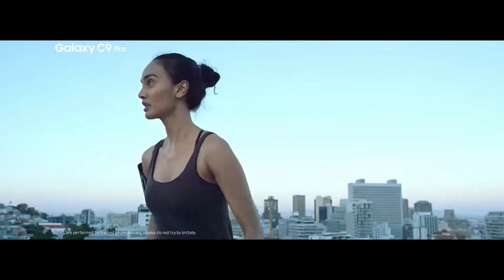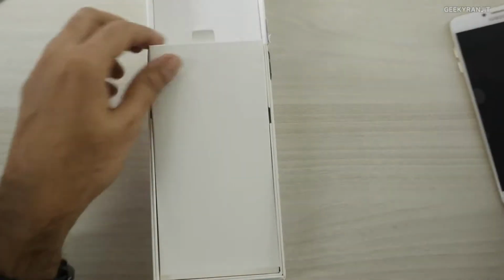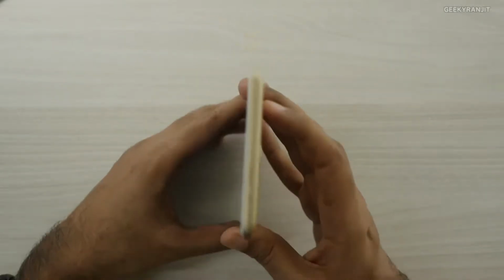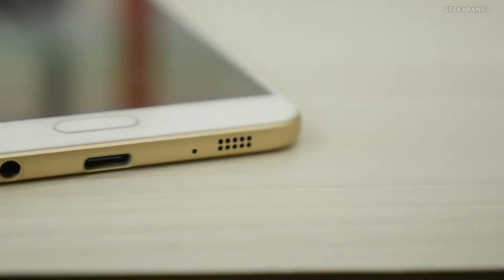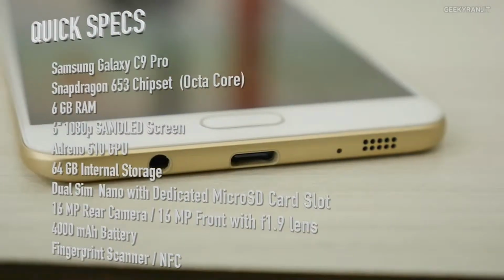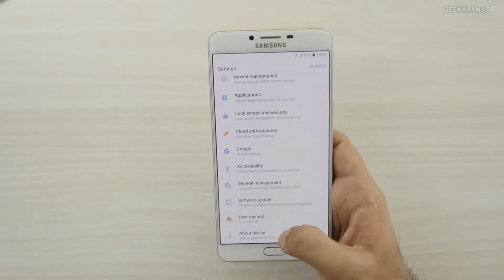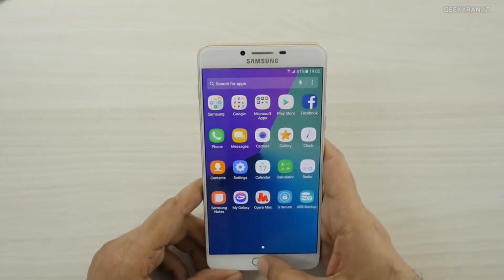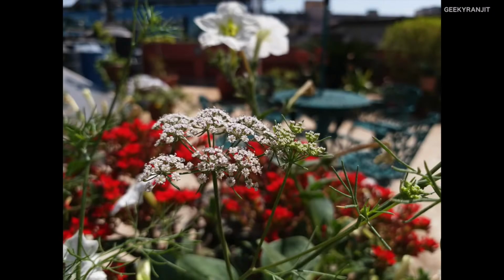SAMSUNG C9 PRO FULL SPESIFICATION AND UNBOXING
Samsung c9 pro full speficication